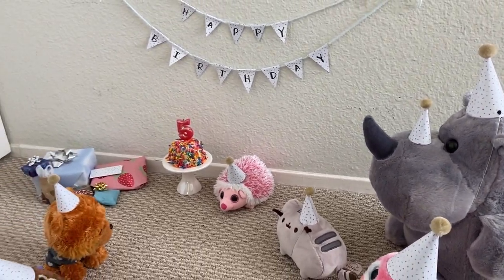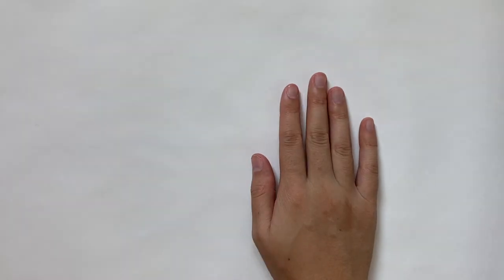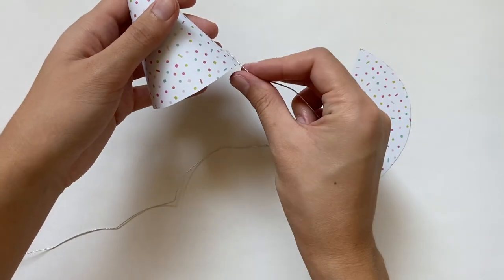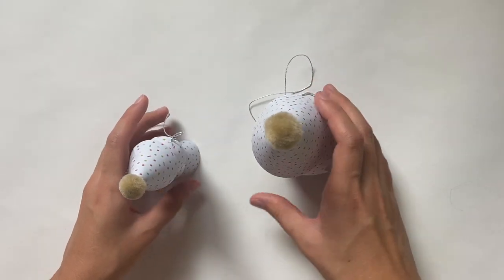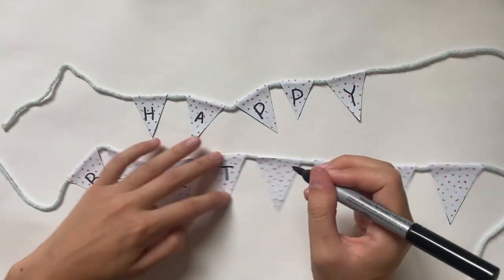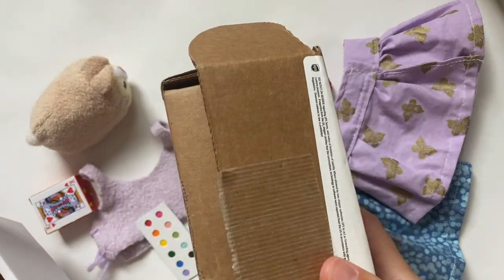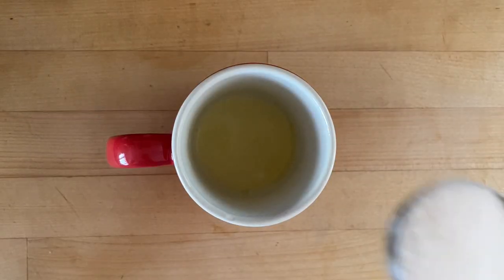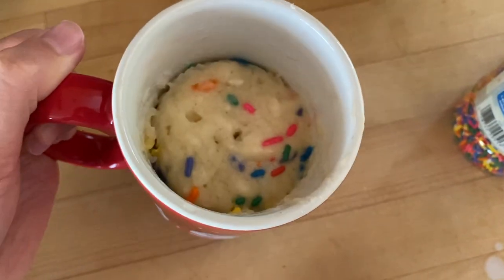Birthday Party Supplies for Stuffed Animals! | Hats, Decorations, Cake, Presents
In this video I give a tutorial on how to make birthday supplies for stuffed animals! This is kind of a continuation of my last “Things to do with stuffed animals” video but a lot of people have been requesting this so I wanted to give it its own video so I had plenty of time. Here are the recipes!
Chocolate frosting:
½ tablespoon butter
½ tablespoon (tbsp) milk
½ tbsp cocoa powder
3-4 tbsp powdered sugar
Melt butter and cocoa powder together. Add milk (if the butter solidifies warm the mixture back up), then add powdered sugar until it is as thick as you want it.

My channel is dedicated to making stuffed animal clothes (aka teddy clothes or Build A Bear clothes) and other crafts. I make all my own patterns and have printable versions linked below that anyone can use for free!
Tutorials mentioned/seen in video:
I now release my own in-depth tutorial/classes on this website called Creative Fabrica! Check out my most recent class on how to make pajamas for a stuffed animal
Creative Fabrica offers various products including graphics, fonts and more recently online classes for various crafting projects! I teach a class on there on the basics of stuffed animal clothes so if you’re interested in more in-depth tutorials check out their
Chapters:
0:00 Intro
0:48 Birthday Hats
2:36 Decorations
3:47 Presents
4:46 Birthday Cake
7:36 Setting up the Party
Social Media!